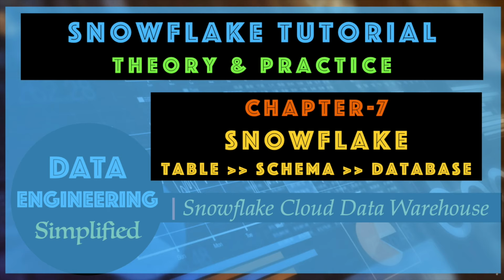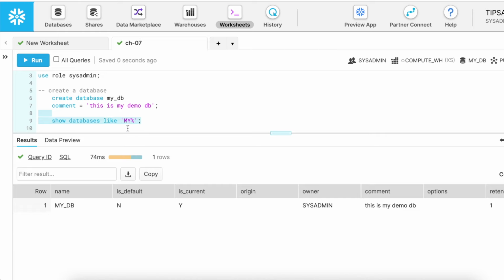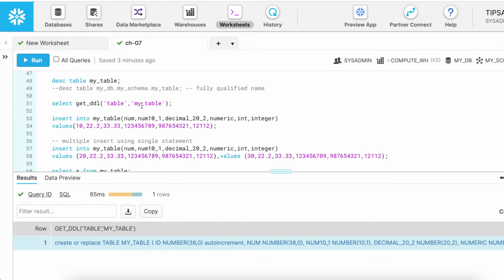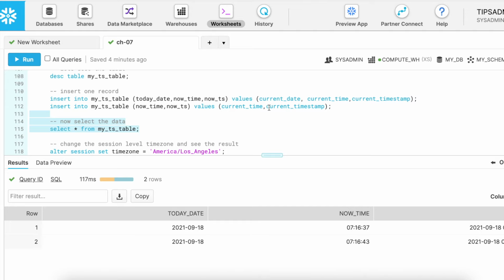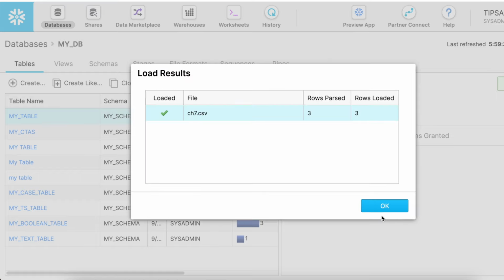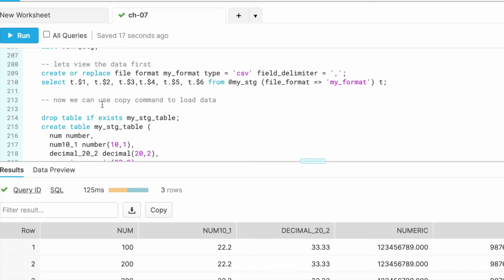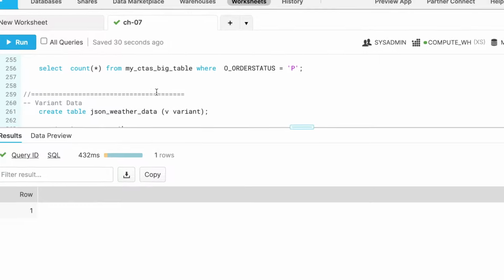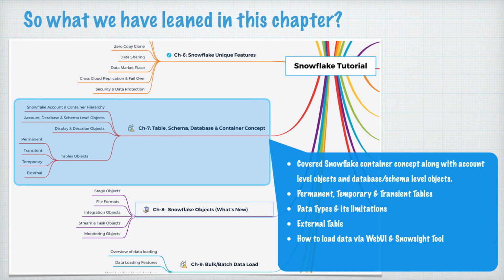Snowflake Database/Schema/Table & Container Hierarchy | Chapter-7 | Snowflake Hands-on Tutorial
This snowflake tutorial, chapter 7, primarily focuses Database, Schema, Table & Container Hierarchy concept and focuses on hands on exercise with table creation, be it standard or external or transient or temporary. It also help with real example of data loading into a table via insert statement, or create as select or insert as select or copy command.

Alongside standard DDL Creation, this chapter also focuses on
1. Different Data Type while creating tables.
2. Not Null constraints with field
3. Case sensitivity with table names.
4. Describe tables with desc and get_ddl function.
5. Primary Key & Unique Key constraints in Snowflake tables.
6. Query External Stage in Snowflake

🚀 🚀   Chapters  🚀 🚀
➥ 00:00 What so special about snowflake tables
➥ 01:05 Welcome Note
➥ 01:37 Covered in this chapter 07
➥ 01:55 Why to subscribe this channel
➥ 02:56 Sub topic tree map
➥ 04:02 Container - Database - Schema - Table
➥ 05:39 Live Demo - Database, Schema, Table Creation & Describe
➥ 09:21 Live Demo - Snowflake Table DDL & Datatypes
➥ 11:09 Live Demo - Desc Table & get_ddl()
➥ 12:45 Live Demo - Fully Qualified name for table
➥ 13:29 Live Demo - Snowflake Table DDL & string/Varchar datatype
➥ 25:41 Live Demo - Load data via SnowSQL & Put Command
➥ 37:02 Quick Re-cape of tree map
➥ 37:59 Learning in this episode
➥ 38:35 Thank you note & next chapter
➥ 38:54 Disclaimer

🚀 🚀  Snowflake Tutorials (Beginners) All Episodes  🚀🚀